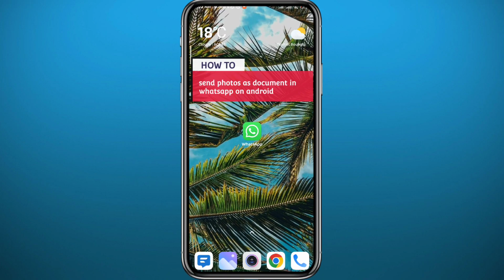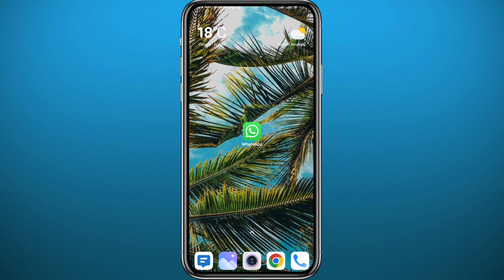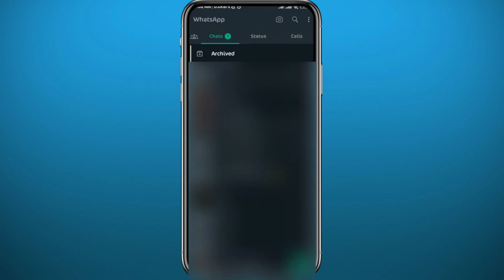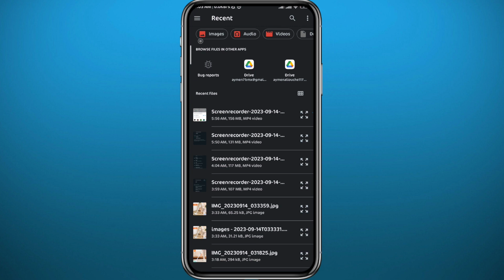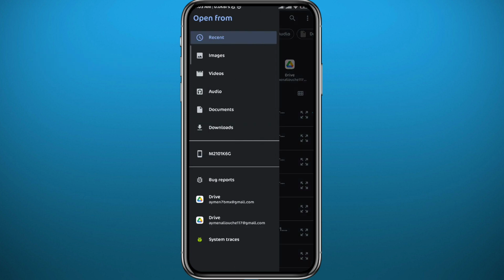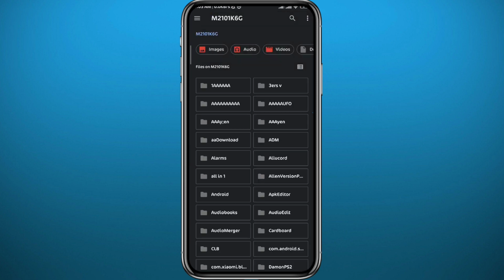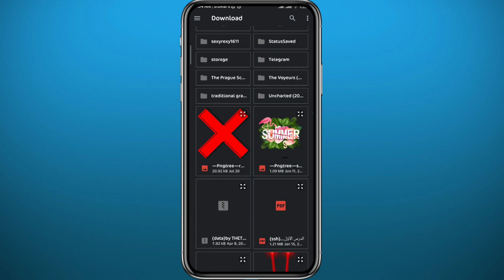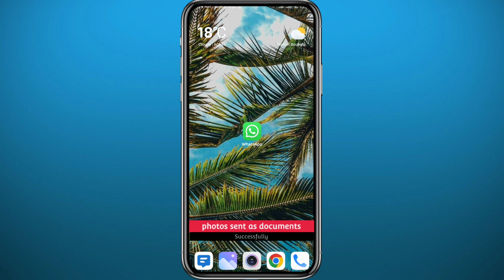How to Send Photos as Document in WhatsApp on Android (2024)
Do you want to know how to send photos as document in WhatsApp on Android? Then this is the video for you! I will show you how to send photos as document in WhatsApp in Android.

This is a step-by-step tutorial on how to send WhatsApp photos in document format in 2024. You can learn how to send multiple photos as document in WhatsApp on Android, so don't worry.